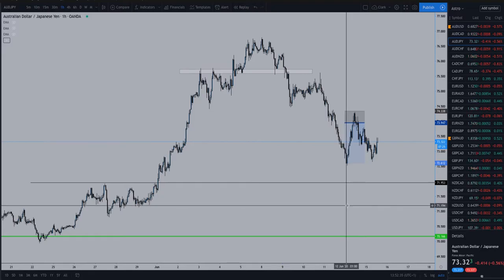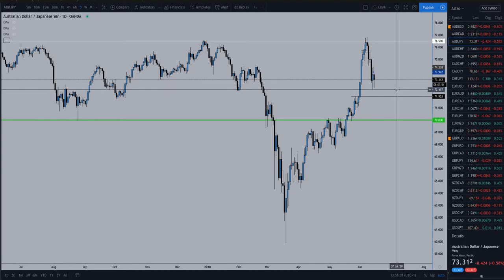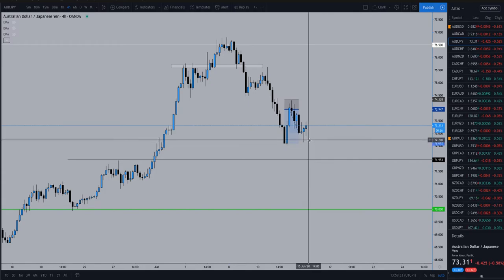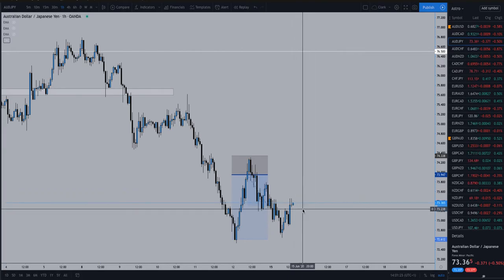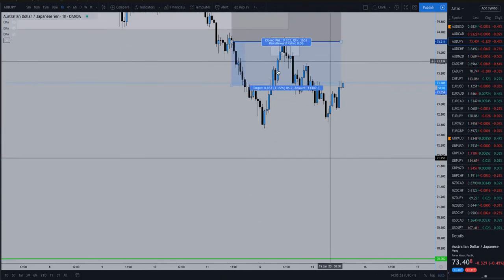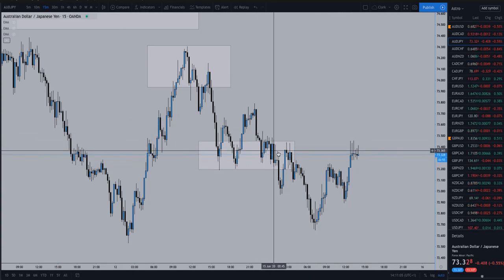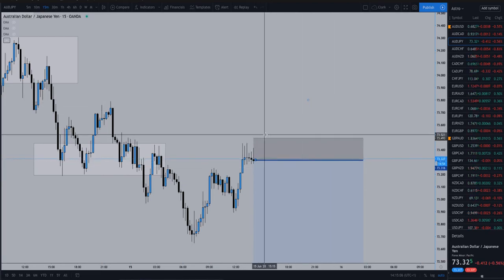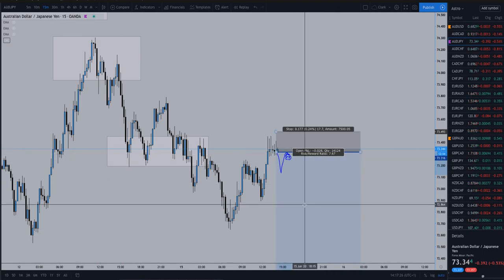FOREX AUD vs JPY (6-15-20)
Weekly Look at AUDJPY

Link to the free telegram channel